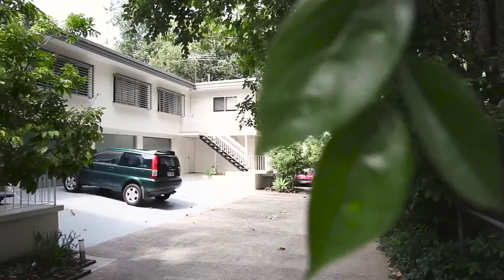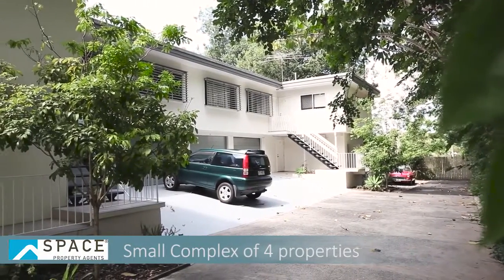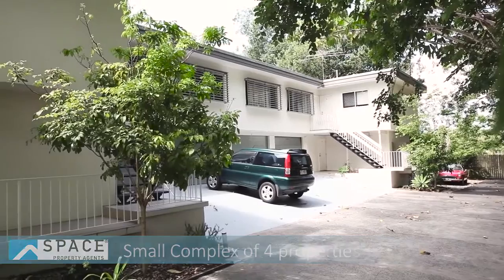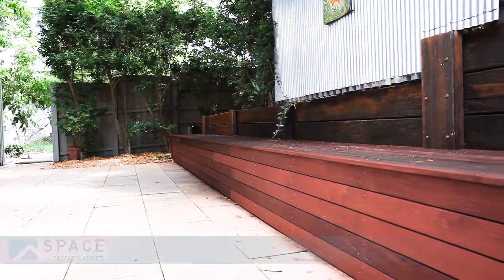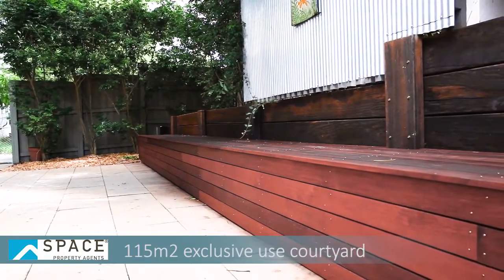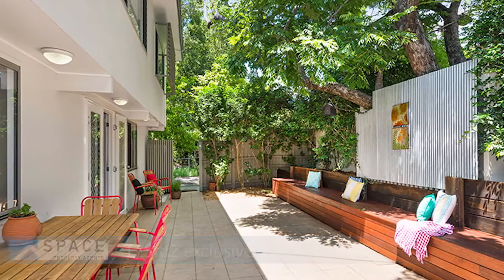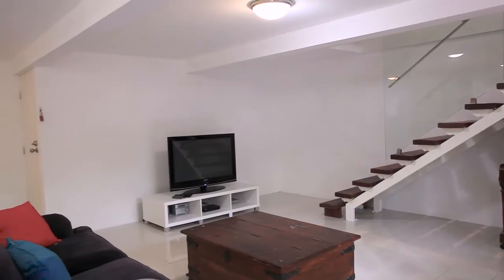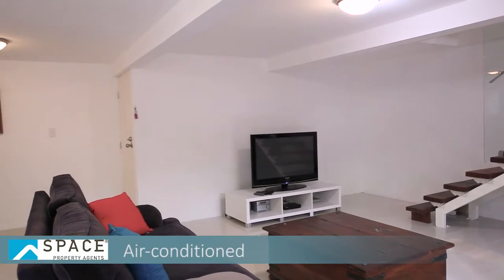1/15WoodcockSt SPACE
1/15 Woodcock St Paddington
Property presented by Nicole Devine from SPACE